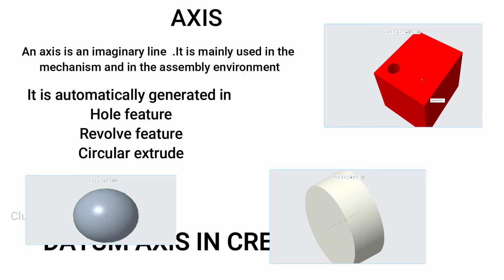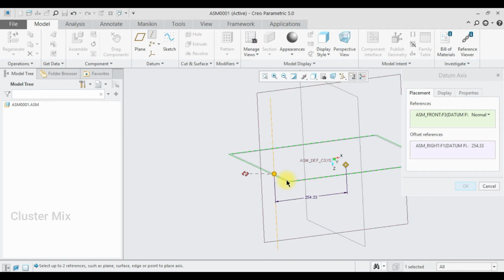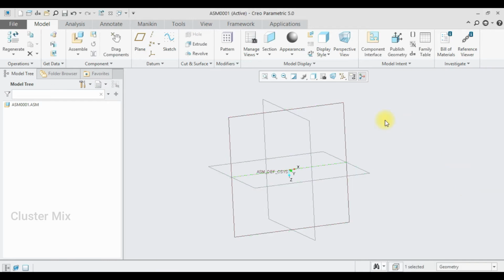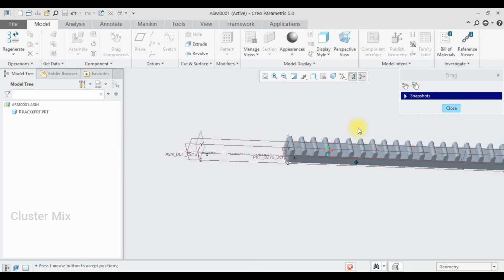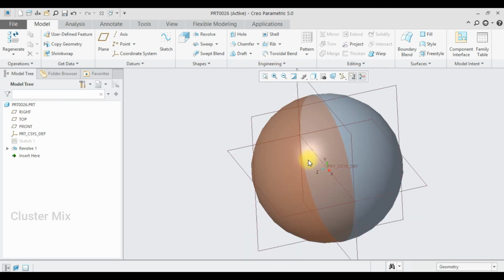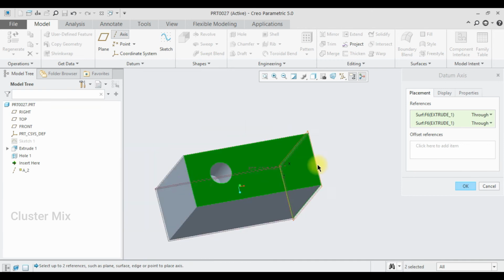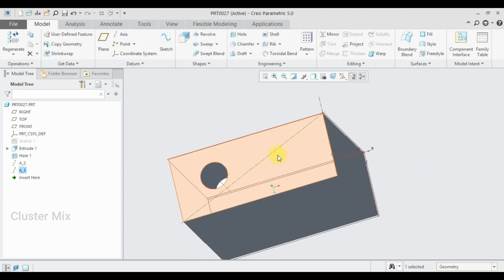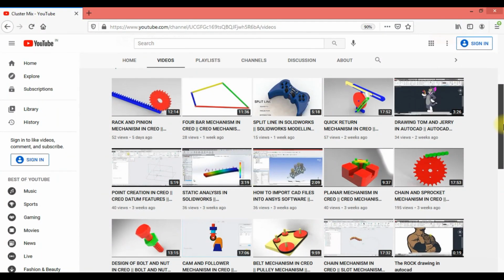DATUM AXIS IN CREO || CREO MODELLING TUTORIALS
This video describes the datum point command in creo.